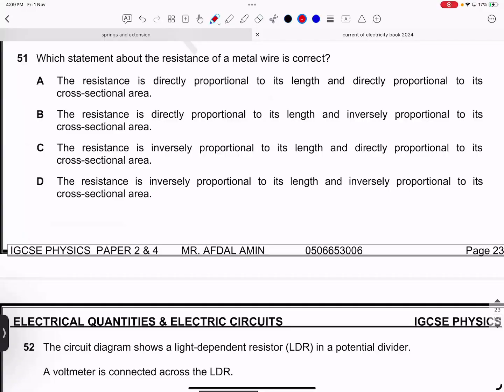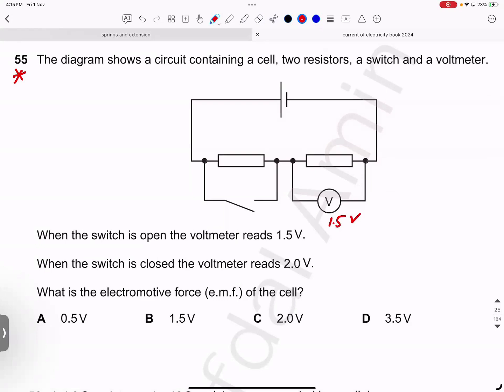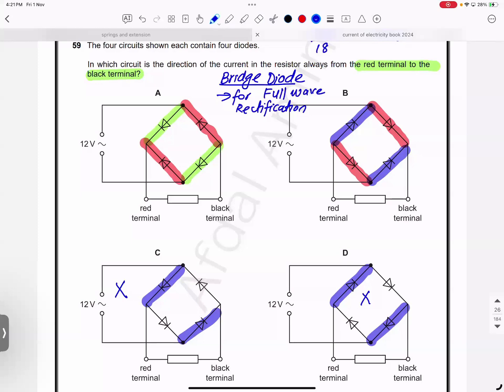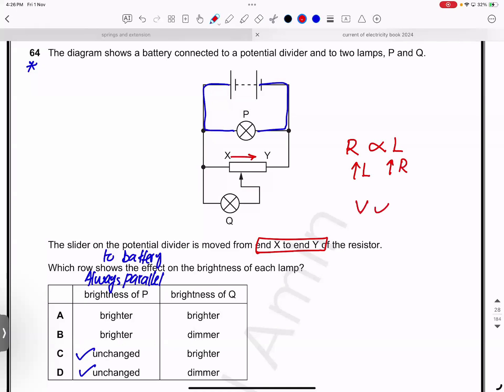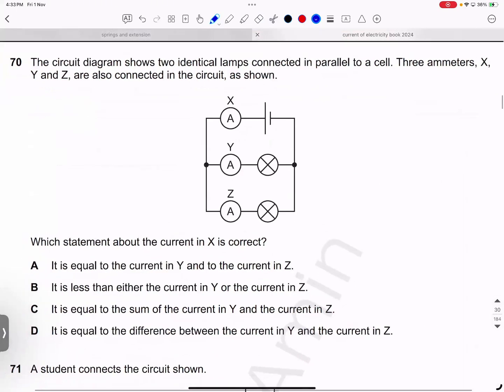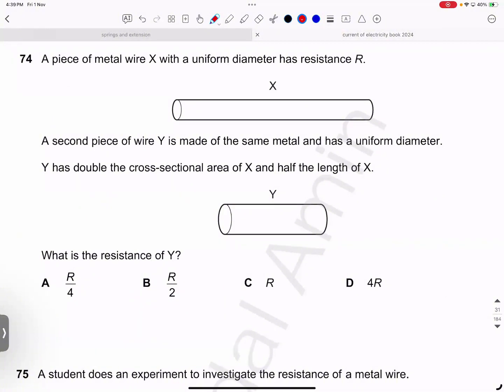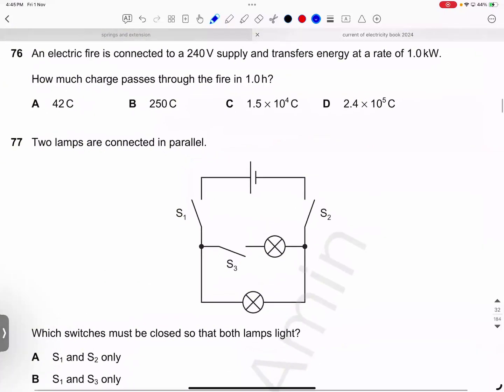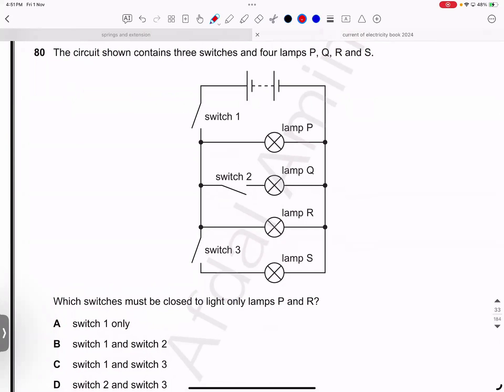IGCSE PHYSICS | P2 MCQs | Electricity | Electrical Quantities 0625/0972 | Solving Past papers